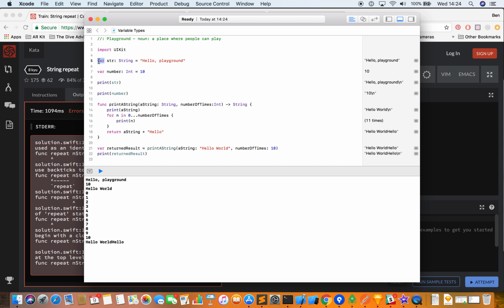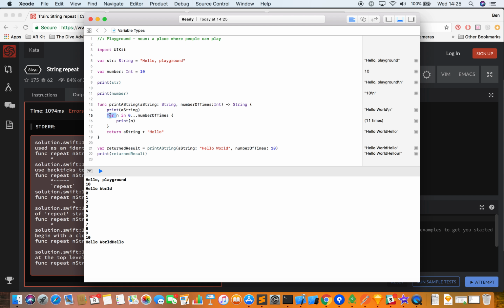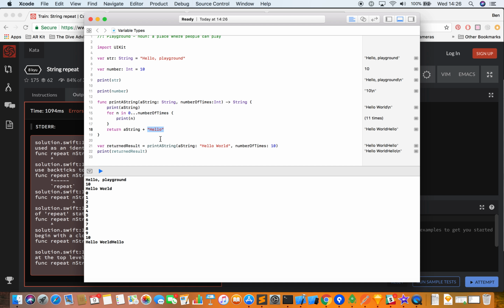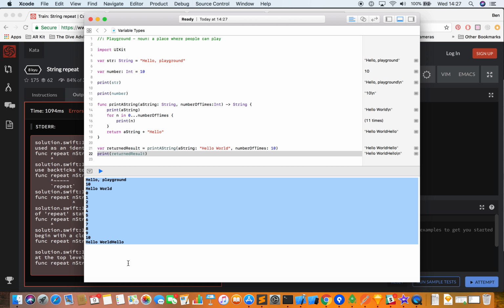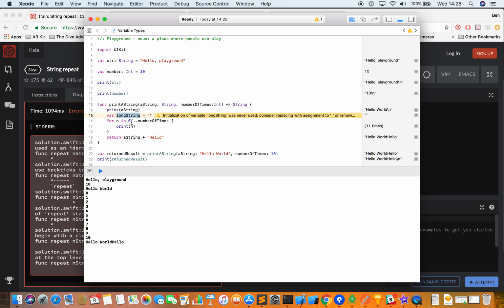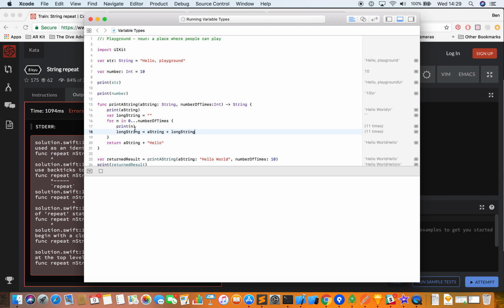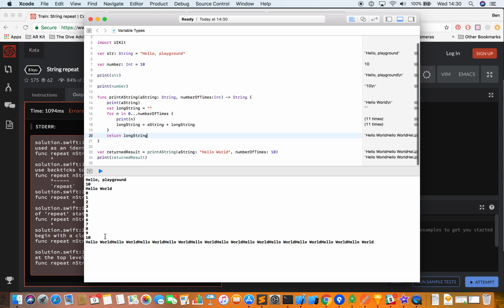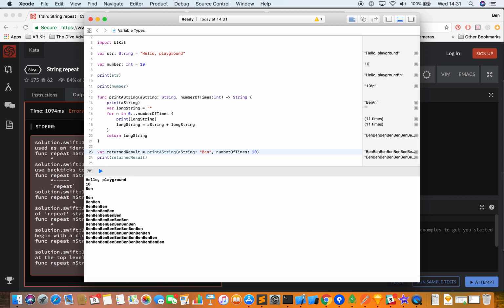4 - Complete Review of everything: Local variables returning the result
Defining a local variable to store the results of the loop. Returning it and printing it to the screen